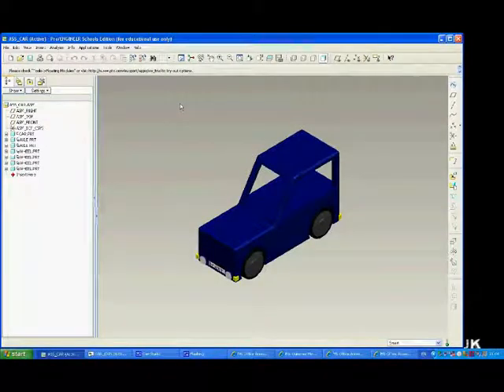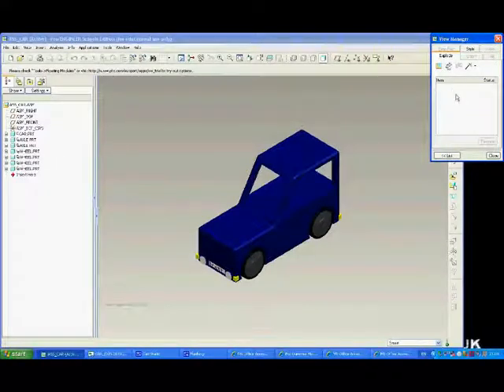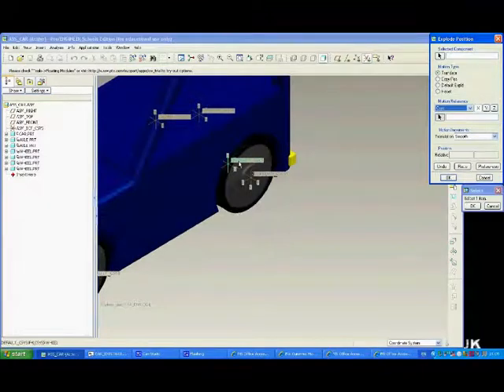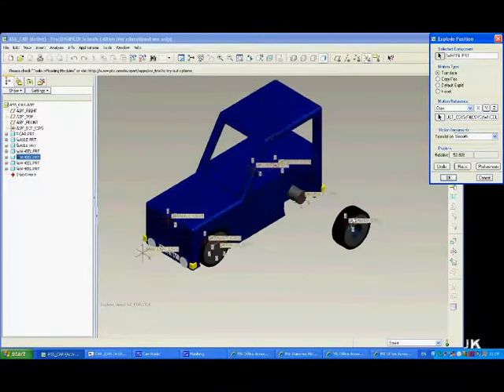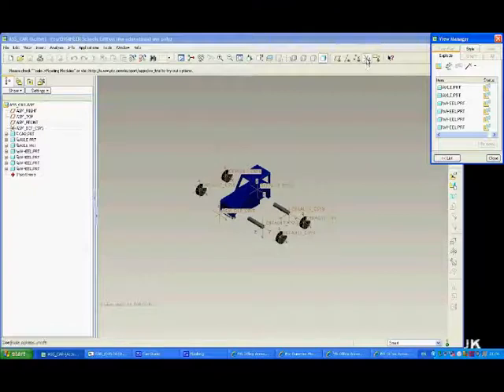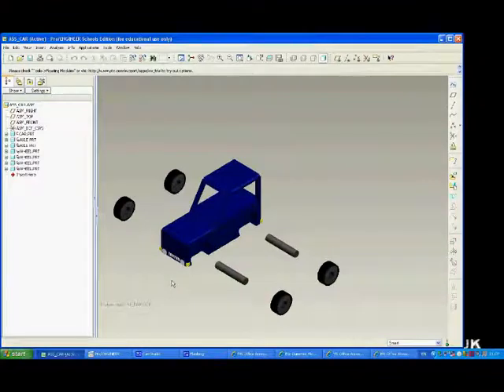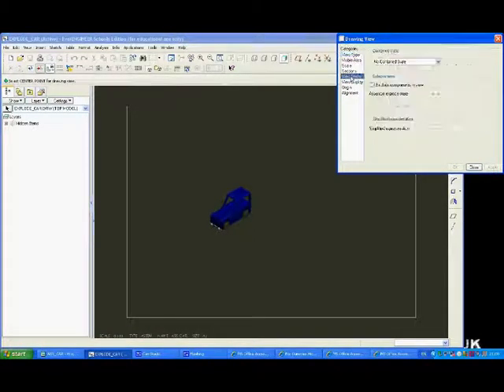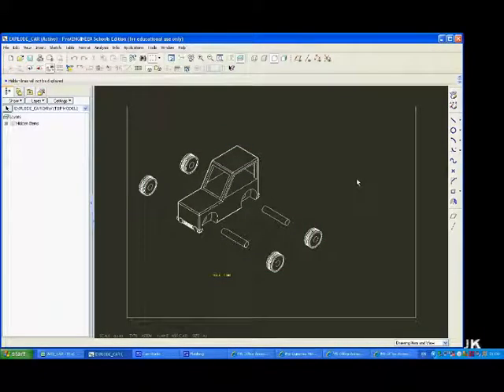pro e producing exploded views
Using Pro Engineer to produce exploded views of an object.